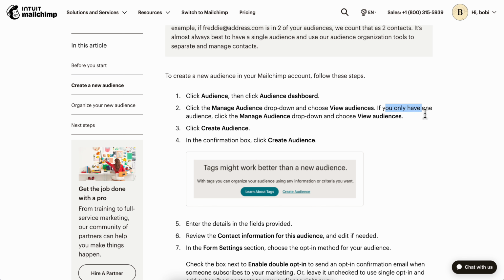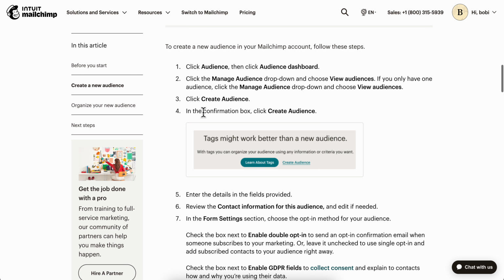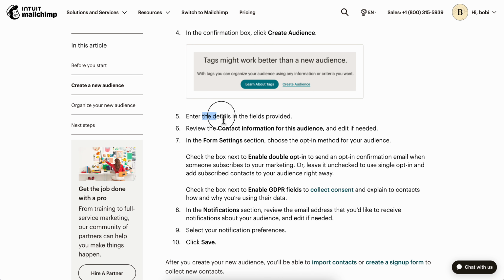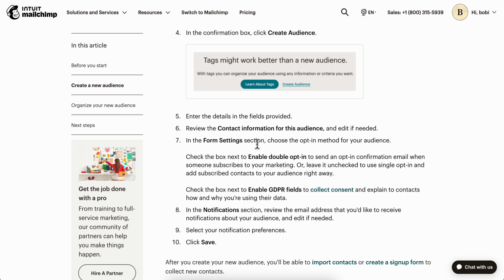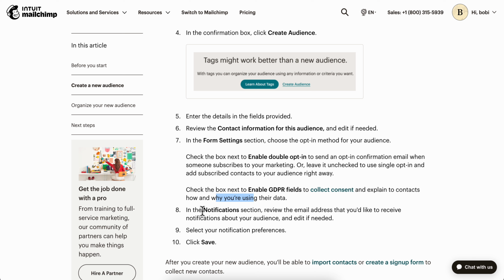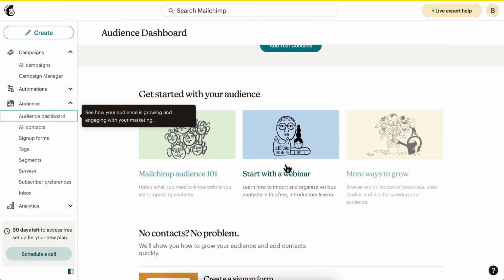HOW TO CREATE NEW AUDIENCE IN MAILCHIMP (2026)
HOW TO CREATE NEW AUDIENCE IN MAILCHIMP

In this video we show you HOW TO CREATE NEW AUDIENCE IN MAILCHIMP. If you want to know HOW TO CREATE NEW AUDIENCE IN MAILCHIMP then this is the perfect tutorial for you.